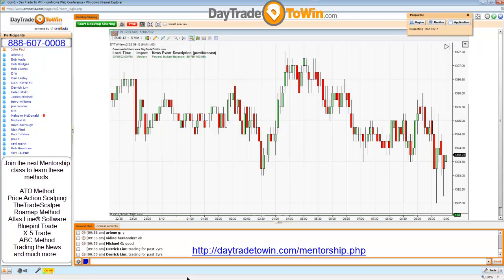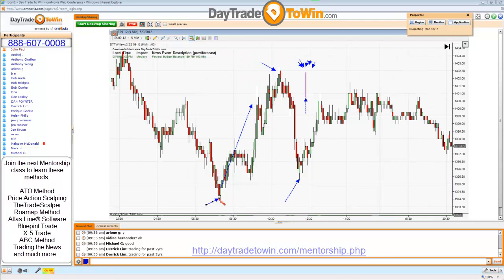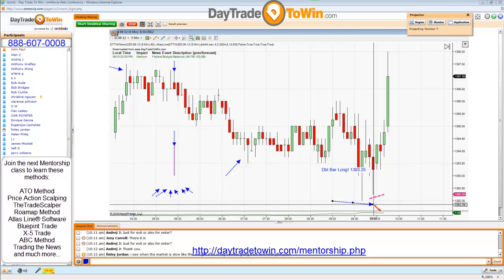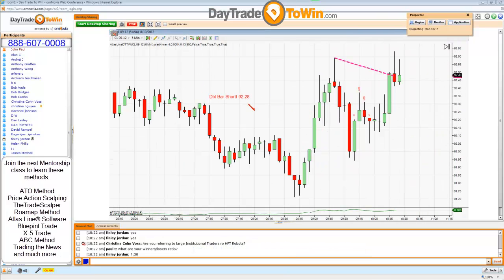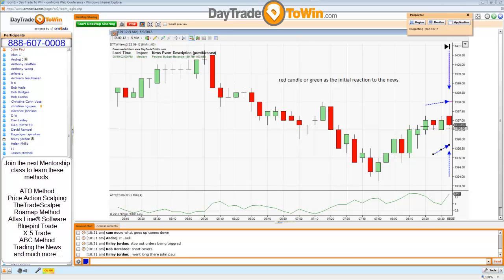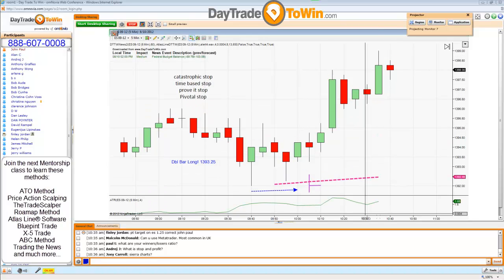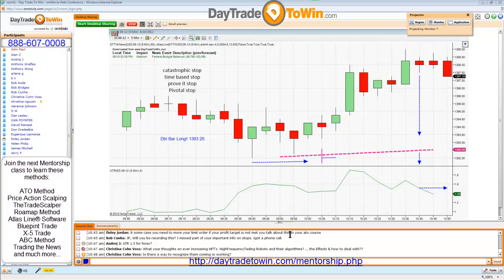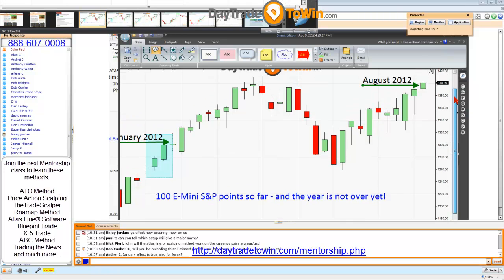Market tactics, predictions and trading mistakes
daytradetowin.com own John Paul presented this webinar describing the Trades of the day including the Atlas Line for emini, Crude Oil, Russel, etc. Also explained is the January effect for anticipating the end of year pricing. Yo-yo bars as well as front running was also explained. Risk Disclosure